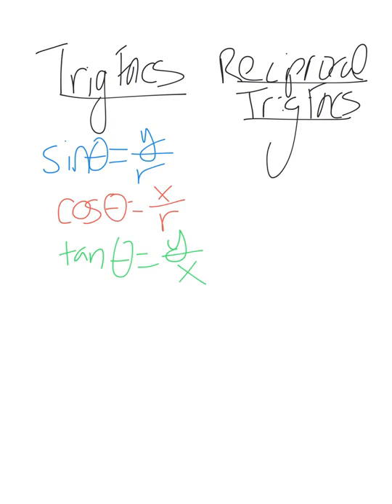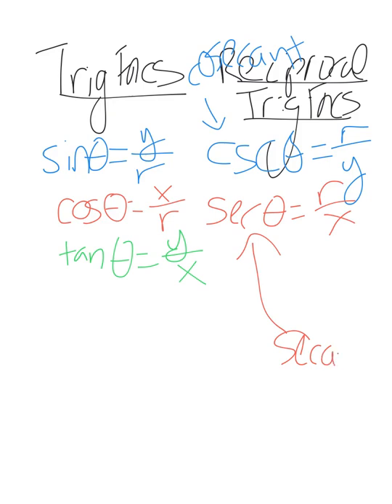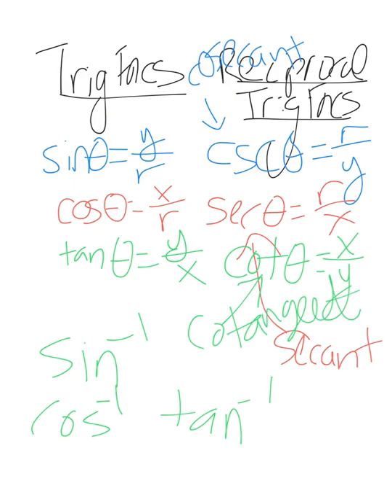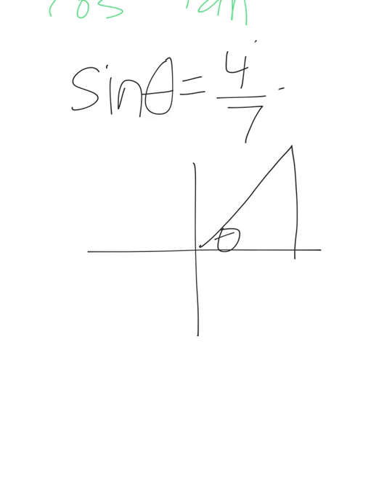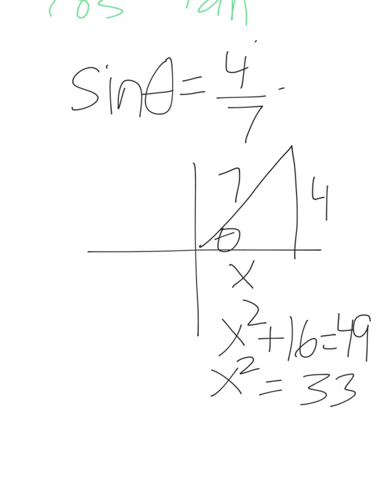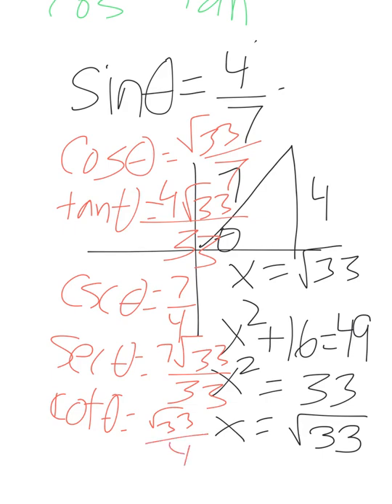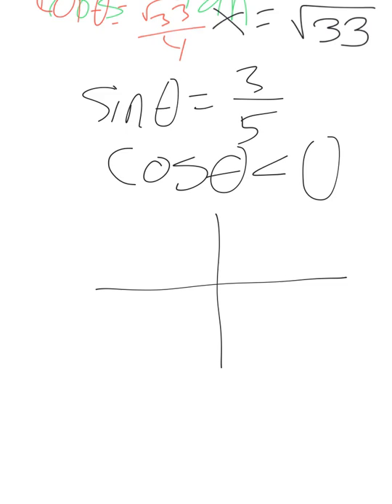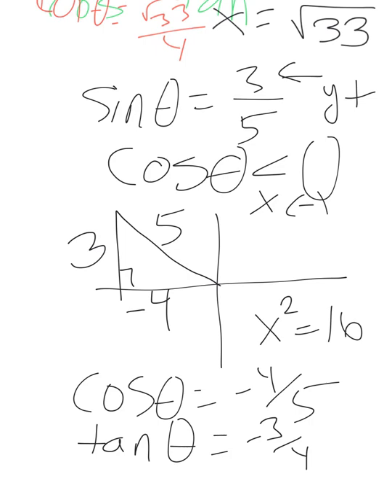Video Sec 6.2 part3